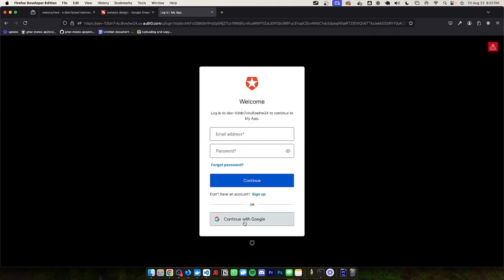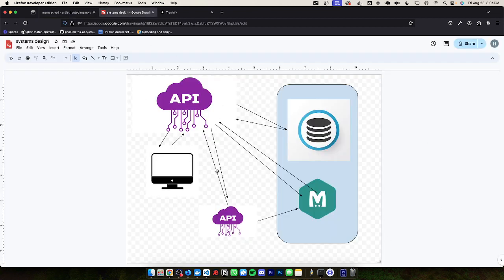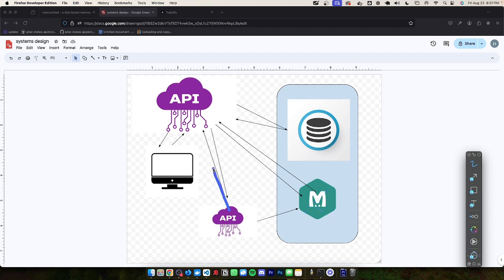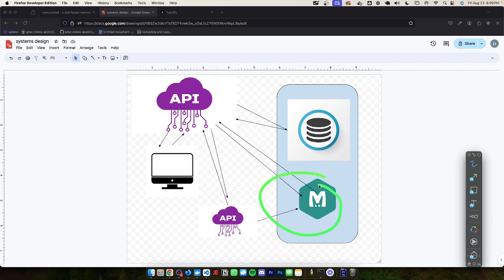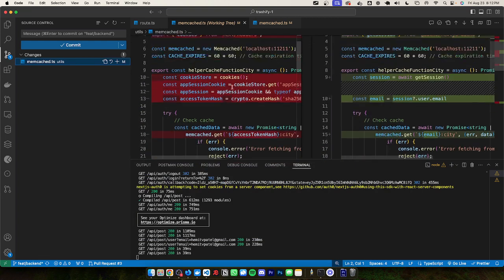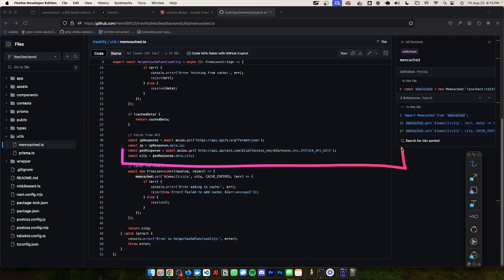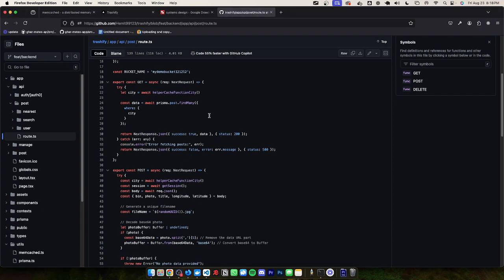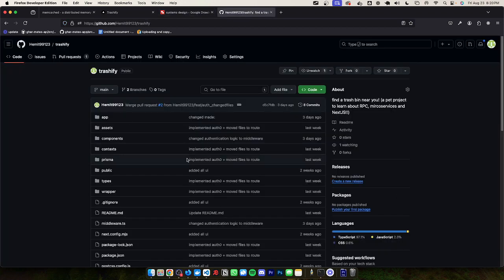Trashify - implemented caching using MEMCACHED!!